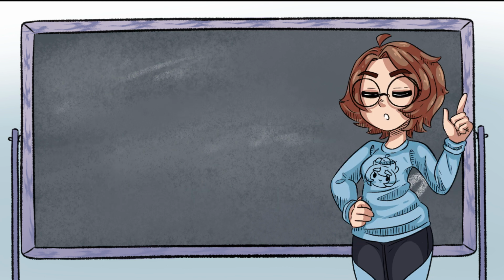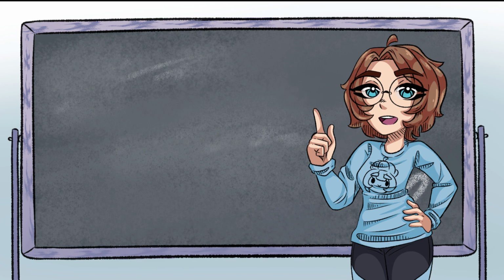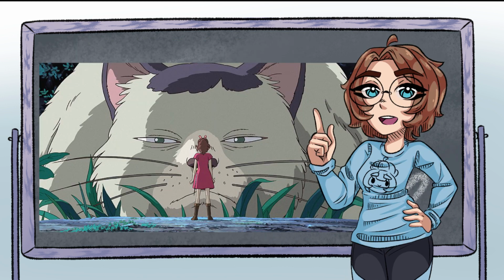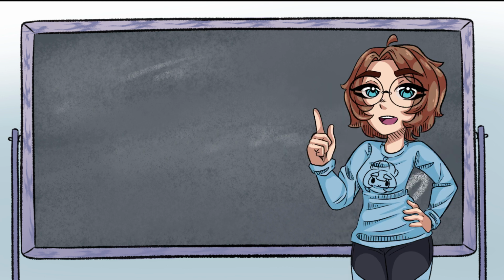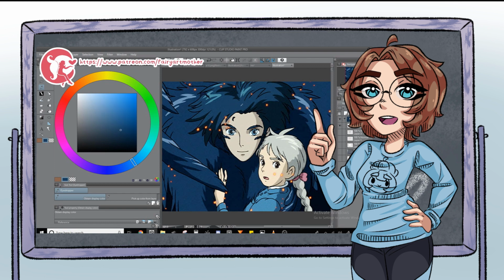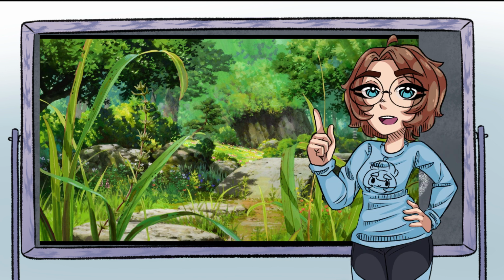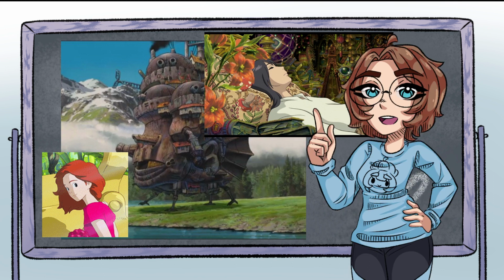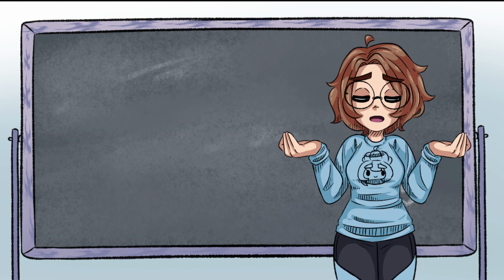What Is In An Artstyle? - Studio Ghibli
This is a new series I'll be doing here on my channel where I break down the main elements of a specific art style.
My goal with this series is to help artists discover their unique art style.
First access to these videos will go to my lovely Patreons.